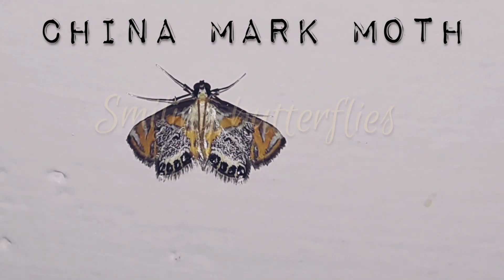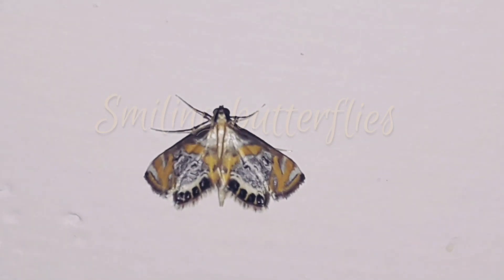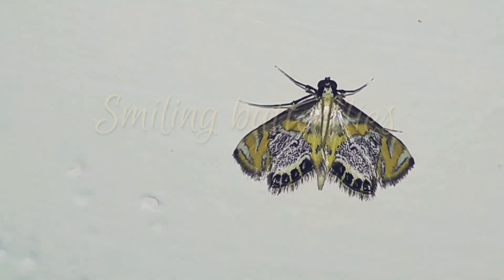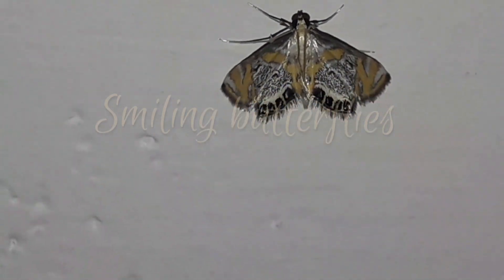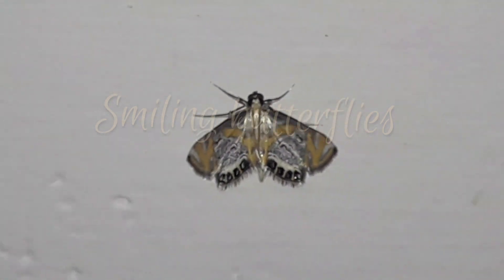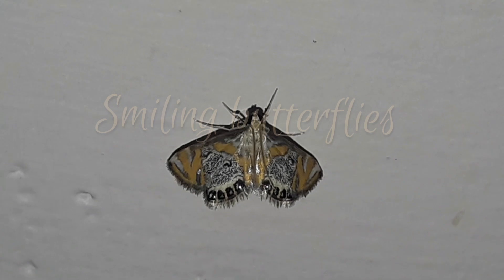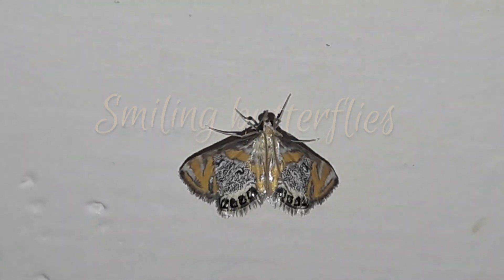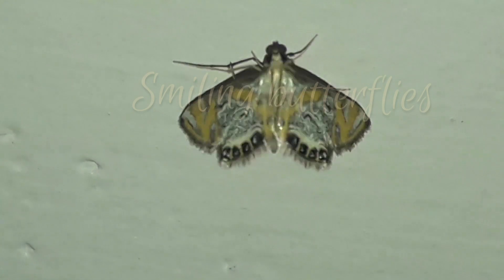NYMPHICULA BLANDIALIS|CHINA MARK MOTH ■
Family - crambidae
Genus  -NYMPHICULA
species- N.blandialis